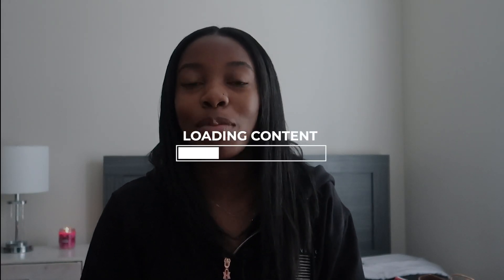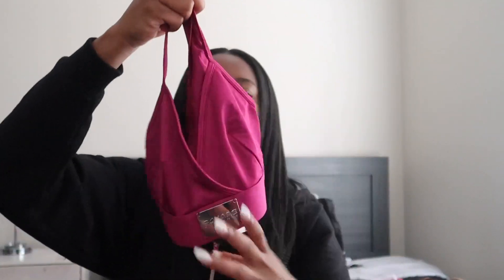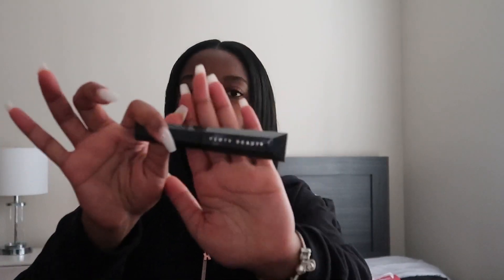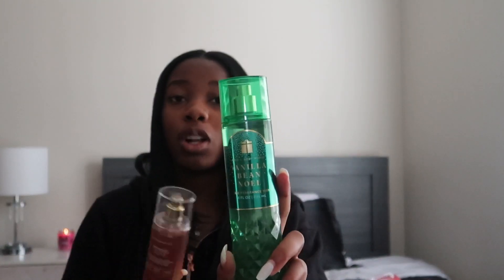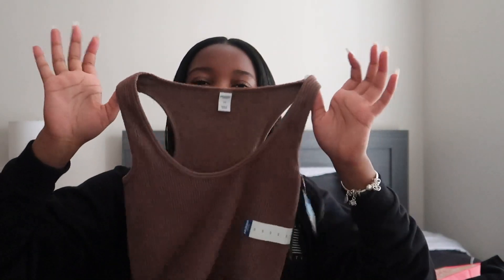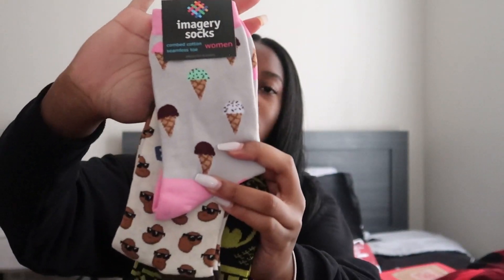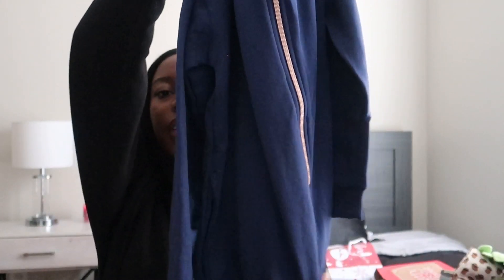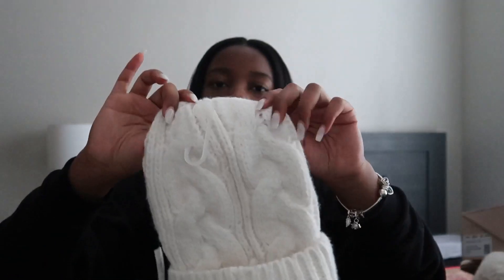WHAT I GOT FOR CHRISTMAS 2023